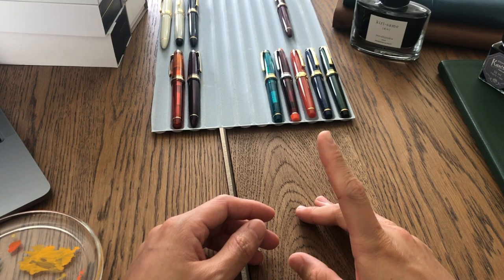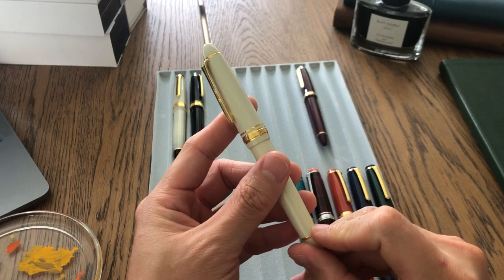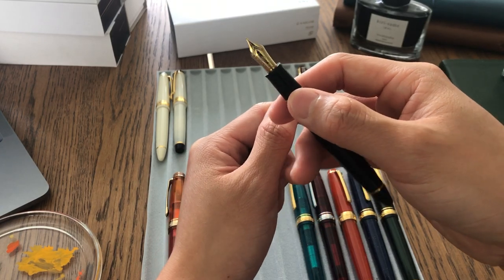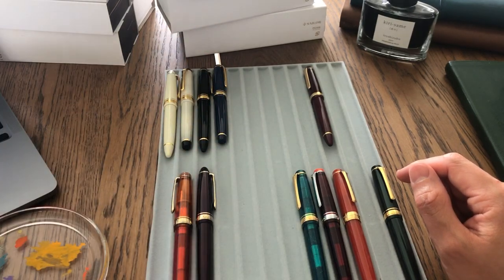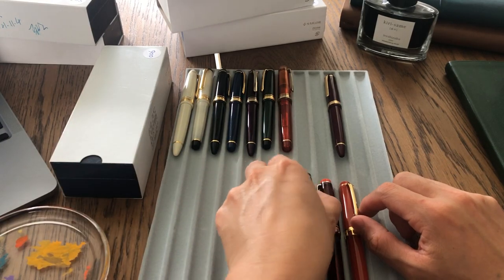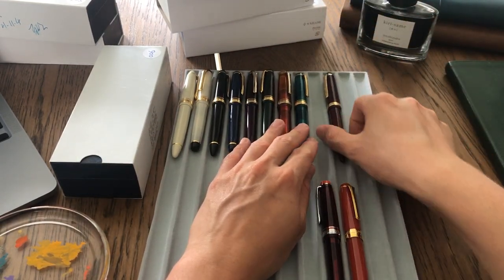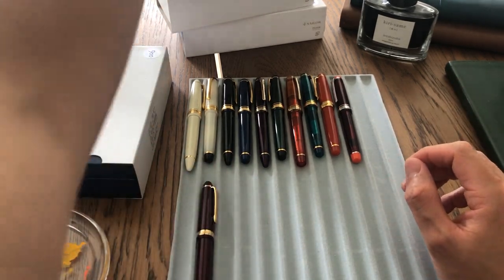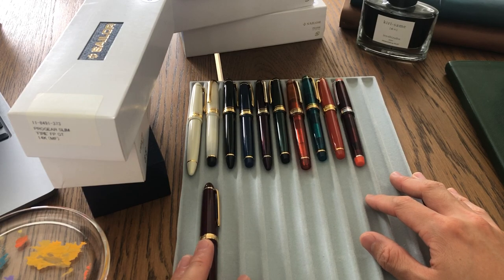11 New Sailor Fountain Pens in 2 Months | Sailor Fountain Pen Haul and Comparison | Keshinote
Welcome, fellow pen enthusiasts! In today's video, I am thrilled to share with you the stunning additions to my fountain pen collection. Over the past two months, I've had the pleasure of acquiring 11 exquisite Sailor fountain pens, each with its unique charm and writing experience. Join me on this pen-filled journey as we explore these incredible writing instruments.

Join me as I dive into the intricate details, craftsmanship, and unique writing experiences offered by these Sailor fountain pens. Whether you're a fellow pen enthusiast or simply intrigued by the art of writing, this video is sure to captivate you. Let's embark on this fountain pen adventure together!